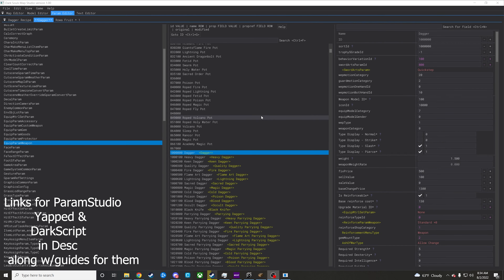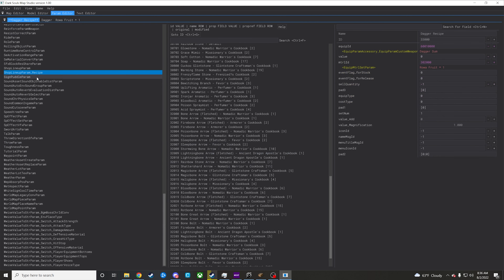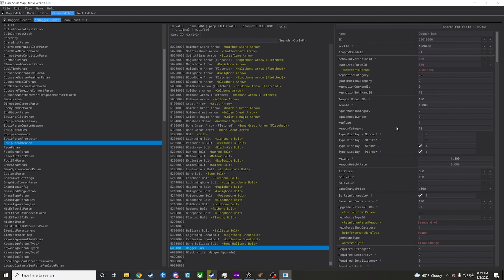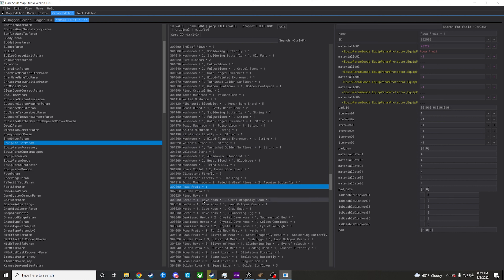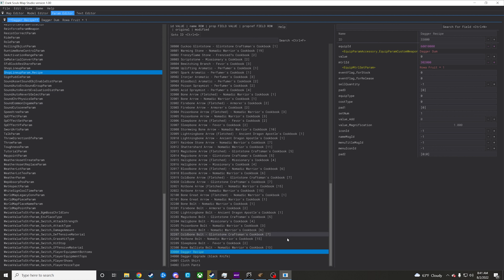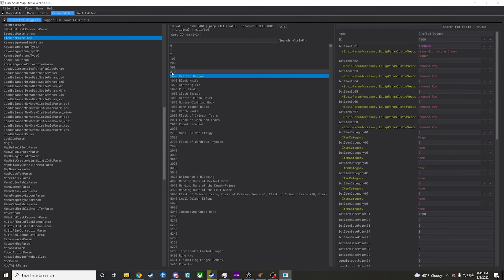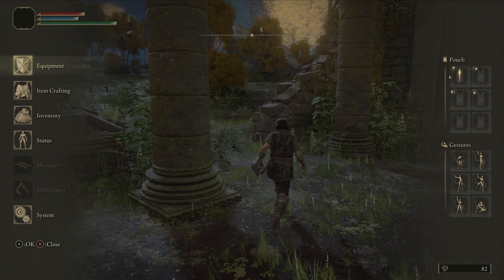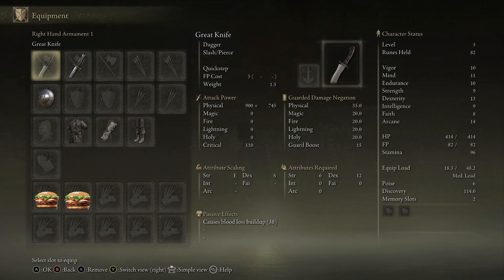How to make Weapons CRAFTABLE in Elden Ring : Darkscript/ParamStudio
Possibly Helpful Video Links..

Tool Links